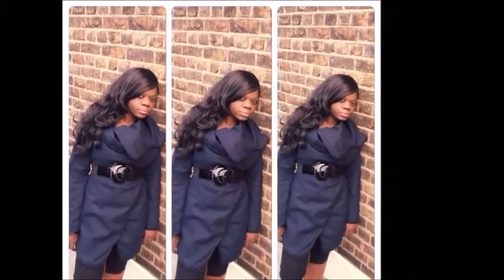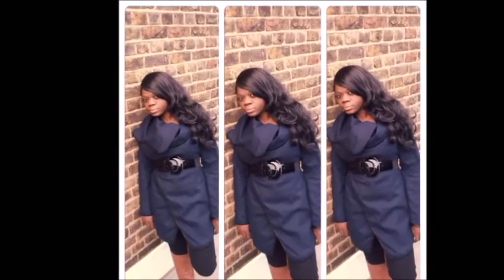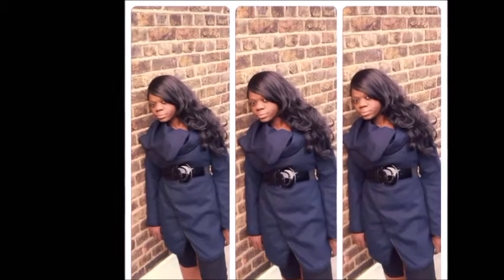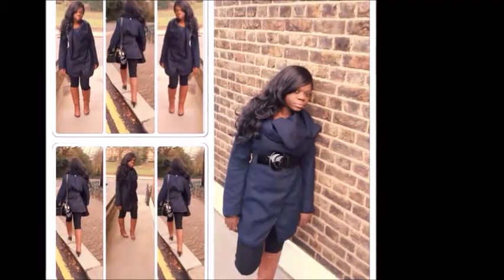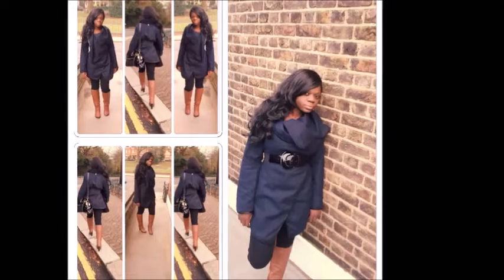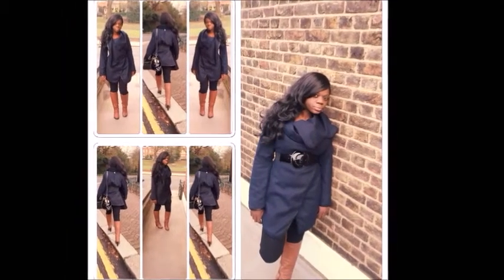OOTD Stylish Winter Jacket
To Achieve This look without paying loads follow this link for the jacket

My boots are from a little shop in my town. I have found some on ebay you could get